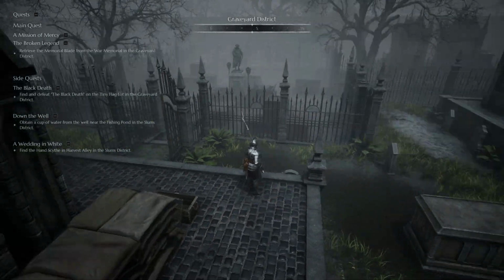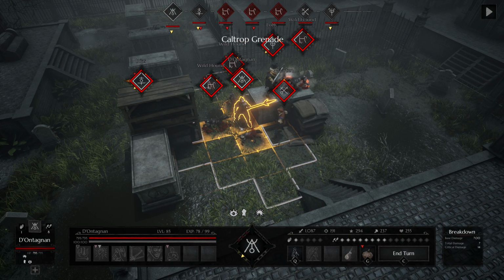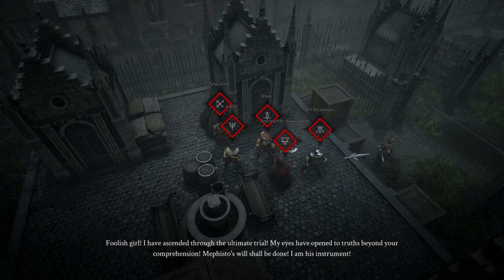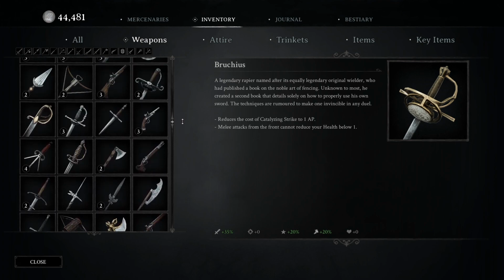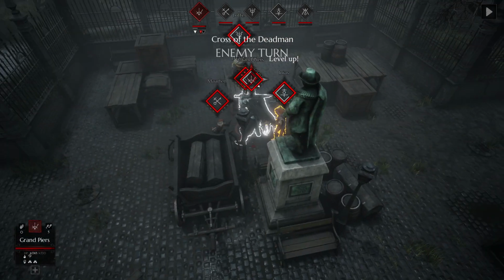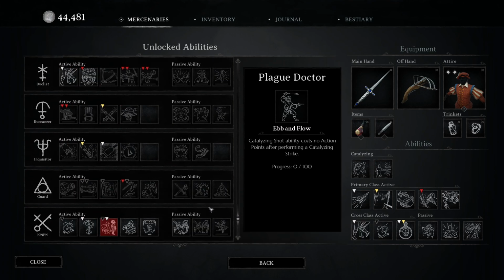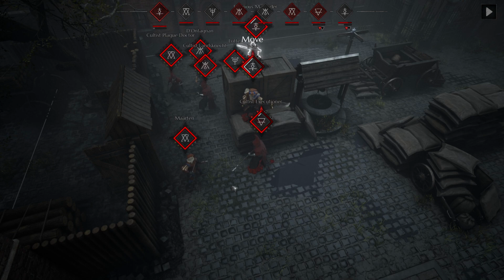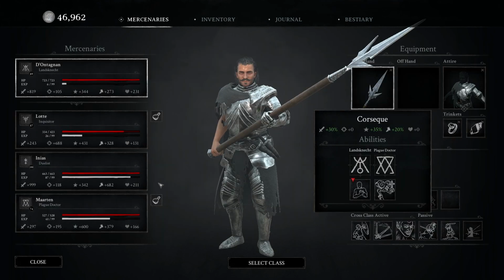Duel to the Death - Black Legend - Let's Play - 17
Episode 17 of Let's Play Black Legend is here! We help Stella enact revenge on her mother's murderer, and summon Piers for one final duel. Enjoy!

About the Game:
A dark, immersive Turn Based Strategy RPG. Master tactical combat and the art of 17th century alchemy to liberate a doomed city from a bloodthirsty cult inspired by the great alchemist Mephisto.

Lead a squadron of Mercenaries into the accursed city of Grant to aid a struggling resistance against a deadly cult of fanatics. Explore deep into the city to eradicate a madness inflicting fog that shrouds the streets in this thrilling alternate history Turn-Based Strategy RPG!